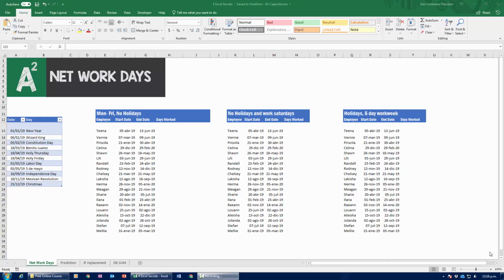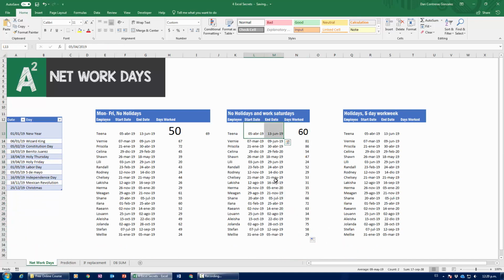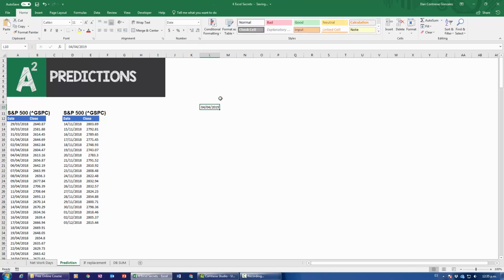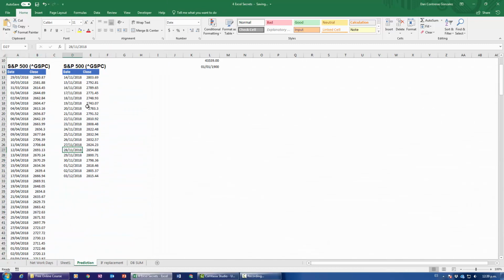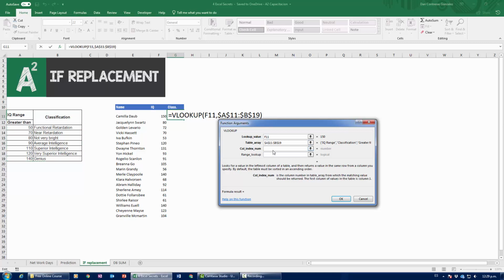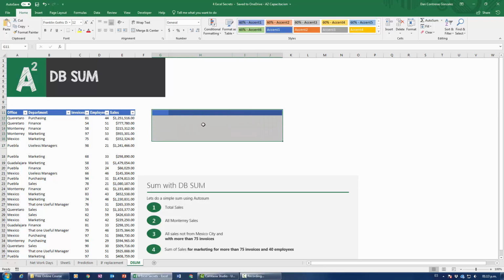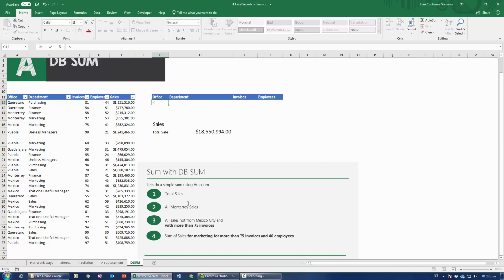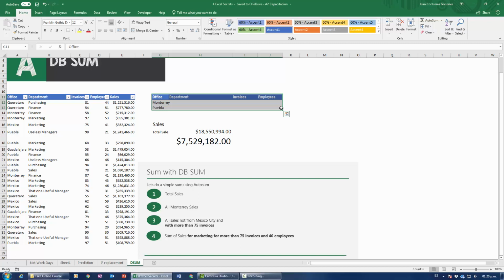4 of Excel's Best Kept Secrets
In this video we’ll learn about the 4 best kept secrets of Excel.

We’ll start with the NetWorkDays function in in Excel, which serves to obtain the working days between 2 dates. We will also see NetWorkDays.int in Excel, which serves to obtain the working days between 2 dates where the weekend changes and there are holidays.

We will then go to the Prediction function, which serves to identify the future using Excel.

Next, we will learn about how to use an approximate vlookup to replace the nested if. We will see how it must be done to avoid using nested if with approximate match with SearchV.

We will finish with the wonderful DSUM in Excel, which serves as a compliment or replacement to sumif.

It is an excellent tool to make sums with filters and to be able to modify those filters directly in the Excel sheet.